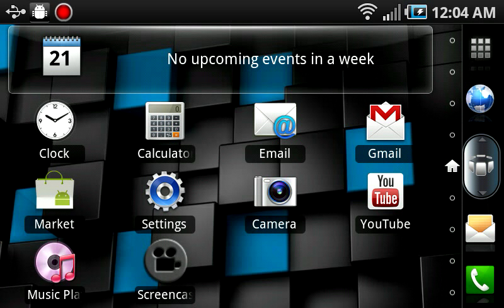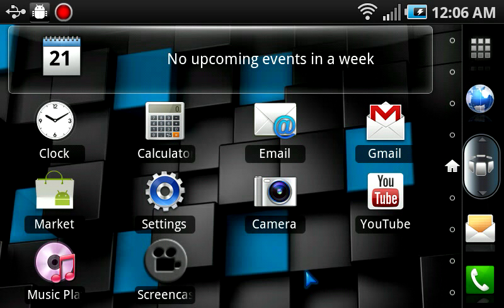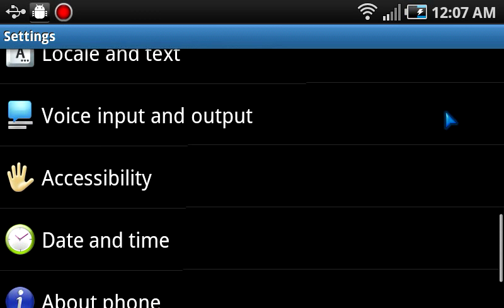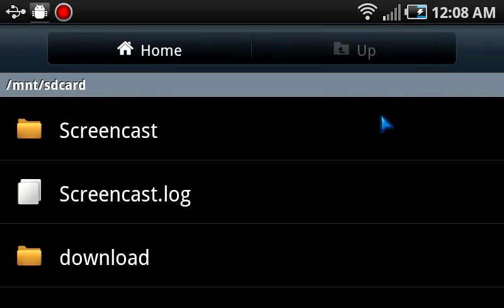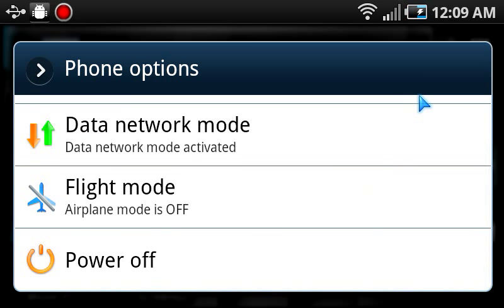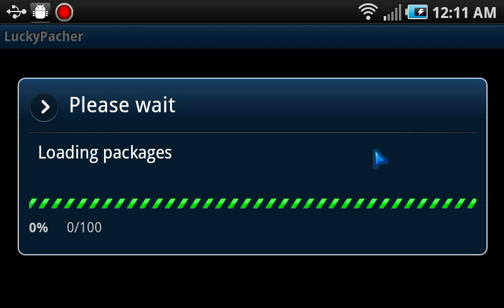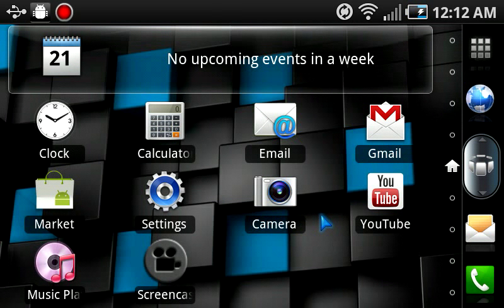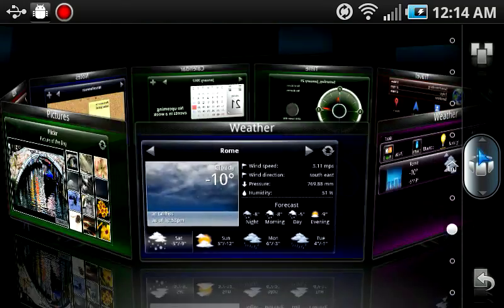How to get SPB Shell up to date and free *commentary*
Showing you how to install SPB 3D Shell for android a revolutionary new launcher that will bring the best out of your device and bring the most unique display and eye candy